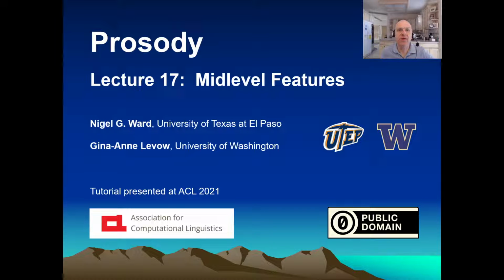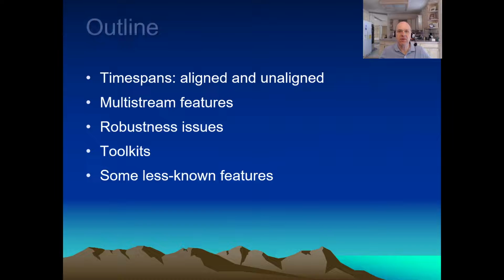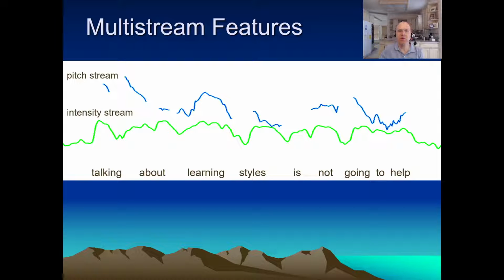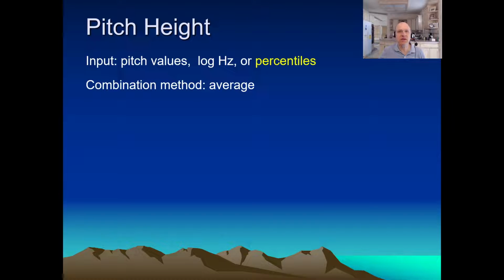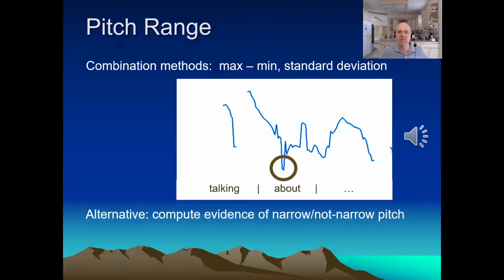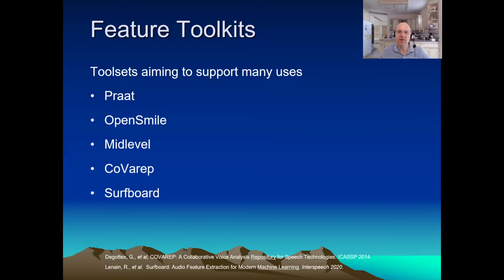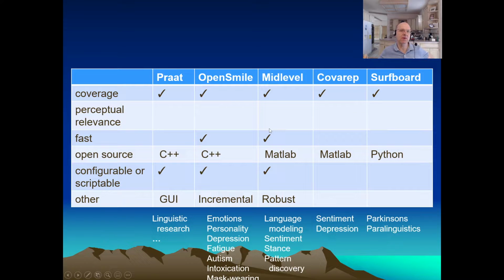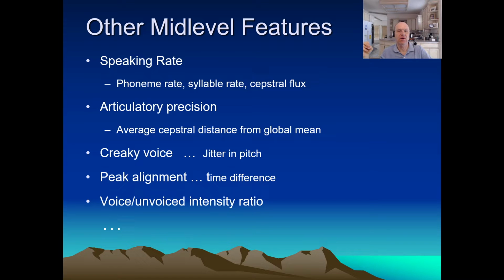Prosody Tutorial: Lecture 17: Midlevel Features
This is Video 17 of our series on prosody.  Above the low-level features we've discussed so far, midlevel features represent the perceptually important aspects of prosody.  We compute these by aggregating values across timespans, or combining different types of prosodic features.  Key midlevel features include speaking rate, pitch height, pitch range, pitch slope, and pitch peak location.  Midlevel features are included in many open-source feature sets, including Praat, OpenSmile, and the Midlevel Toolkit.

00:00  Midlevel Features are Computed by Aggregation
01:10  Unit-Aligned Features
01:50  Unaligned Features
02:25  Multistream Features, Illustrated with Relative Peak Locations
03:23  Robustness Issues, Illustrated with Pitch Height
04:09  Pitch Range Issues
05:55  Potentially Thousands of Midlevel Features
06:41  Open-Source Feature Sets and Toolkits
08:17  Some Less-Known Features